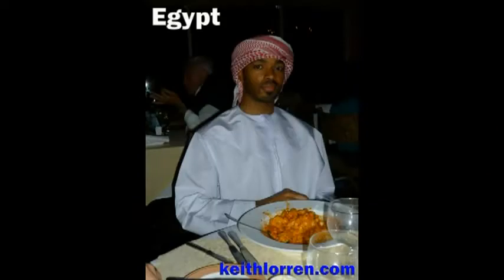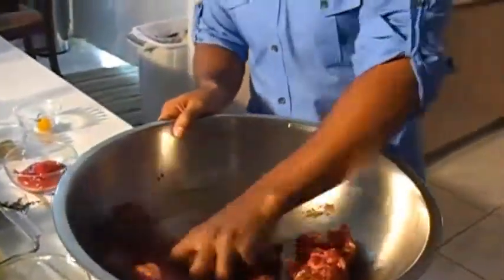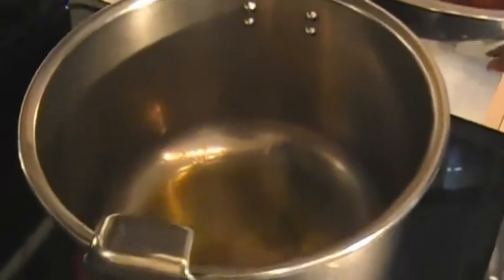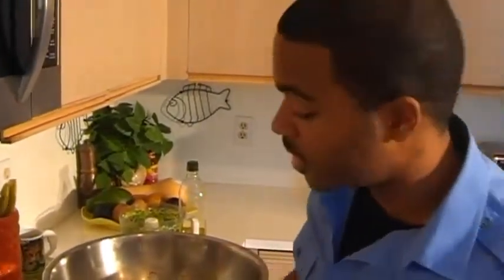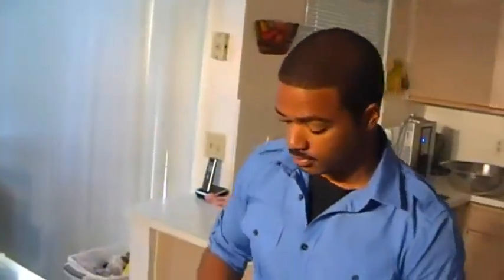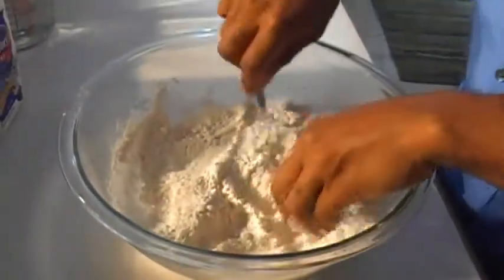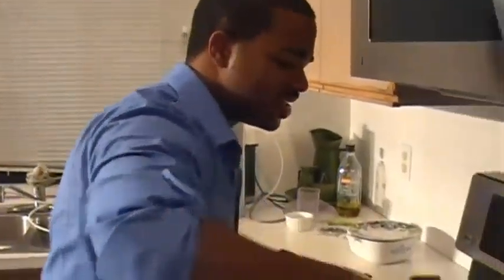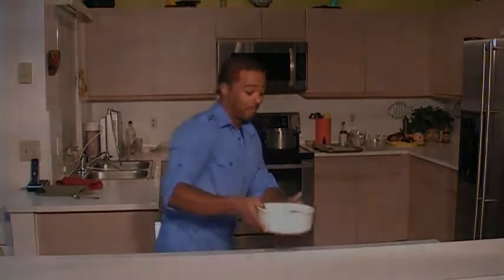How To Make Perfect Oxtail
Gourmet Spice Designer Keith Lorren Releases his Luxury Line of All Natural Oxtail Seasoning in Stores

World traveler and gourmet spice designer Keith Lorren is planning to change the gourmet spice industry, announcing release of his All Natural Oxtail Seasoning to path-mark stores this Spring.

Chef Lorren explains: "In most manufacturing processes, the herbs are dried, which means all of
the liquid components are taken out, including the ESSENTIAL OILS (which are the most fragrant
and nutritious parts) and when this is removed from the product, you lose a wonderful depth of
flavor".

To avoid these taste detrimental methods of production, Keith has developed a one-of-a-kind method
of spice production derived from the centuries-old practices of perfume makers in the Middle East.
As a result, the ingredients in Keith Lorren's Oxtail Seasoning retain their natural oils and aromas ,
unlike most dried, over-salted seasoning products found in stores. The result is a formula that leaves
your Oxtail with a beautiful brown coloring, tantalizing bass notes of roasted peppercorns, scotch bonnet peppers, and the enzymes of papaya and pineapple for a natural tenderizing effect